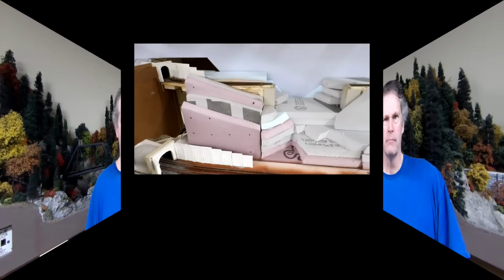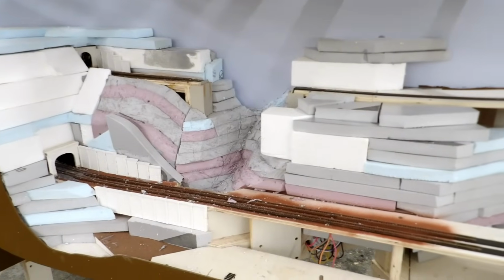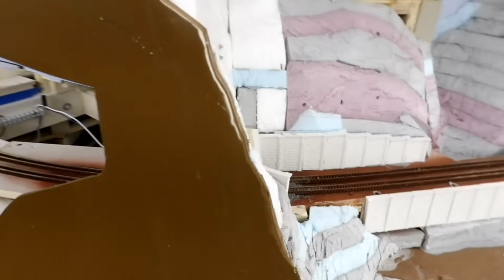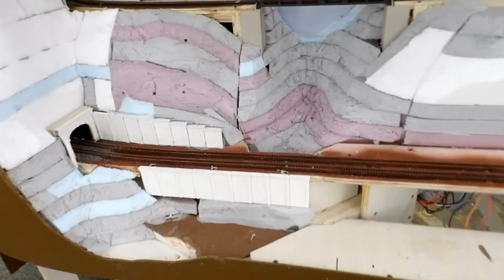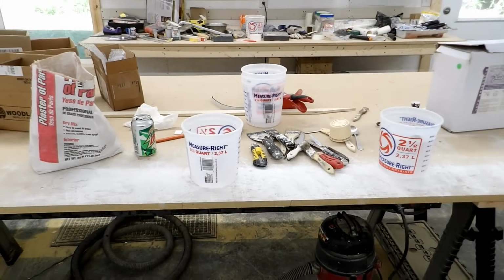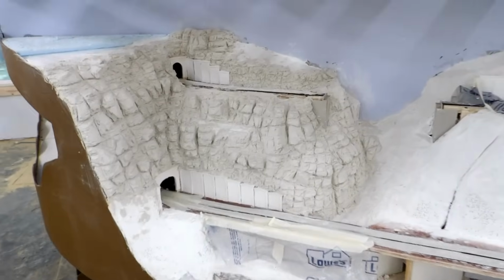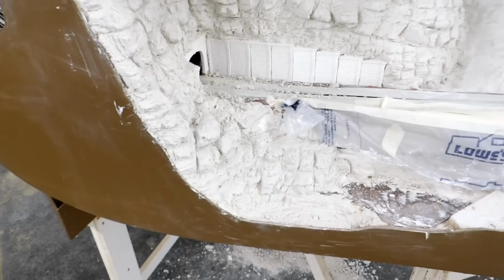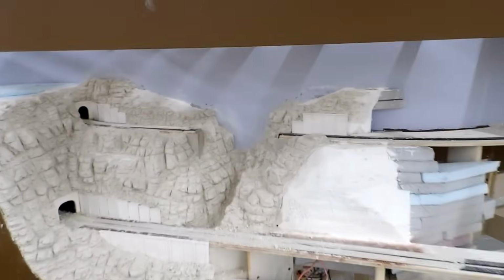N-scale railroad, part 26: Basic scenery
In last week's episode, I got the railroad ready for some scenery.  This week, I'll finish rough-shaping the foam blocks and also get all the plaster rocks carved.  Next time, I'll complete the scene.